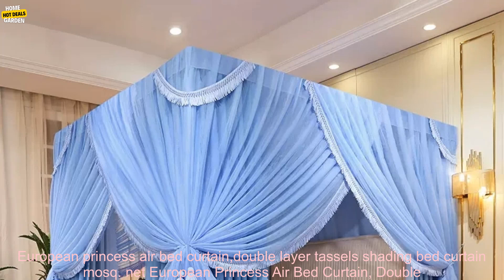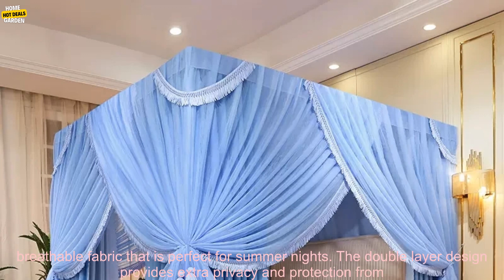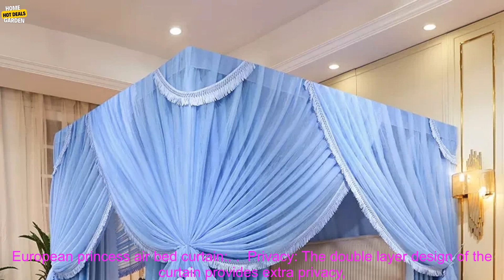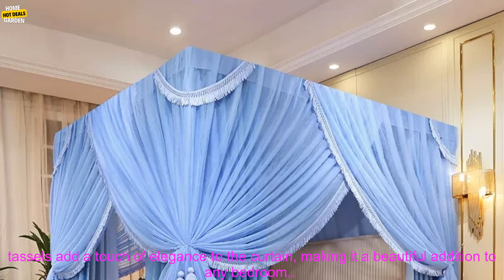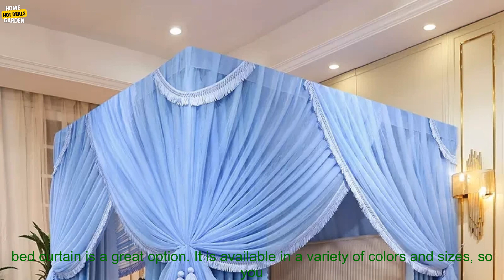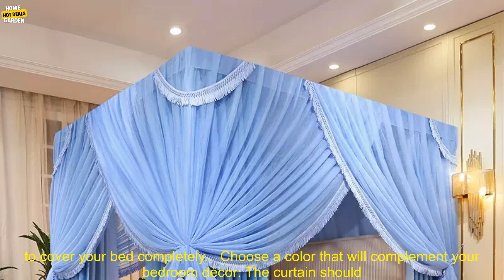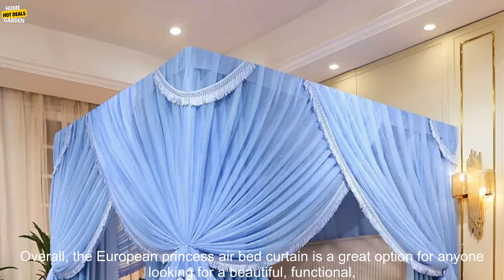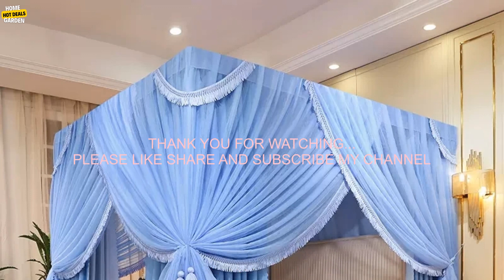1005004834270161 European princess air bed curtain,double layer tassels shading bed cur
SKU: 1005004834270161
European princess air bed curtain,double layer tassels shading bed curtain mosquito net new type no support thickened mosquito
net **European Princess Air Bed Curtain, Double Layer Tassels Shading Bed Curtain Mosquito Net New Type No Support Thickened Mosquito Net**

The European princess air bed curtain is a beautiful and functional addition to any bedroom. It is made of a lightweight, breathable fabric that is perfect for summer nights. The double layer design provides extra privacy and protection from insects. The tassels add a touch of elegance to the curtain, and the no-support design means that it can be hung anywhere, even in small spaces.

Here are some of the benefits of using a European princess air bed curtain:

* **Privacy:** The double layer design of the curtain provides extra privacy, so you can sleep soundly without worrying about being disturbed.
* **Protection from insects:** The mosquito net keeps insects out of your bed, so you can enjoy a peaceful night's sleep.
* **Lightweight and breathable:** The curtain is made of a lightweight, breathable fabric that is perfect for summer nights.
* **Elegant design:** The tassels add a touch of elegance to the curtain, making it a beautiful addition to any bedroom.
* **No-support design:** The curtain can be hung anywhere, even in small spaces, without the need for a support rod.

If you are looking for a beautiful, functional, and easy-to-use mosquito net, the European princess air bed curtain is a great option. It is available in a variety of colors and sizes, so you can find the perfect one for your bedroom.

**Here are some tips for choosing the right European princess air bed curtain:**

* **Consider the size of your bed:** The curtain should be large enough to cover your bed completely.
* **Choose a color that will complement your bedroom décor:** The curtain should be a neutral color that will blend in with your bedroom décor.
* **Decide if you want a curtain with tassels:** Tassels add a touch of elegance to the curtain, but they are not necessary.

**Overall, the European princess air bed curtain is a great option for anyone looking for a beautiful, functional, and easy-to-use mosquito net. It is available in a variety of colors and sizes, so you can find the perfect one for your bedroom.**
net air bed curtain,double,layer,tassels,shading,bed,curtain,mosquito,net,new,type,no,support,thickened,mosquito,net